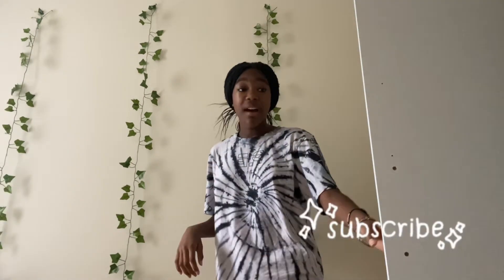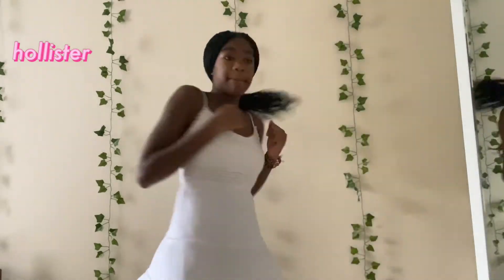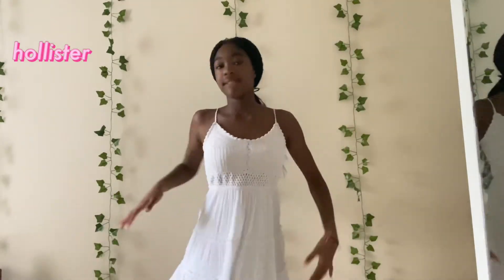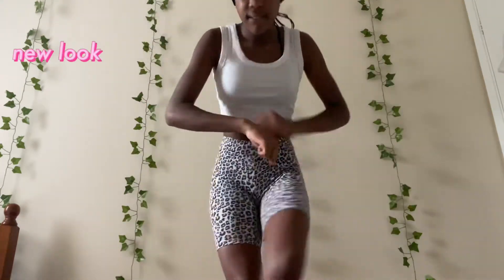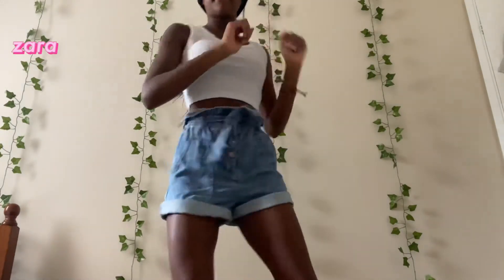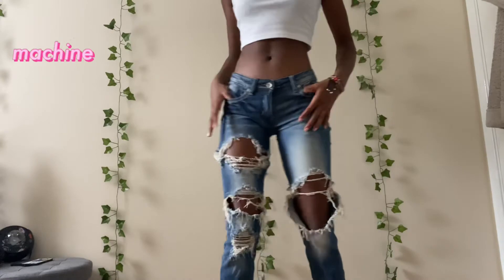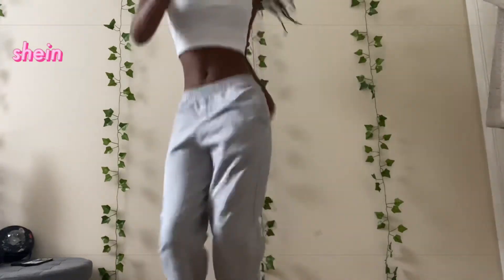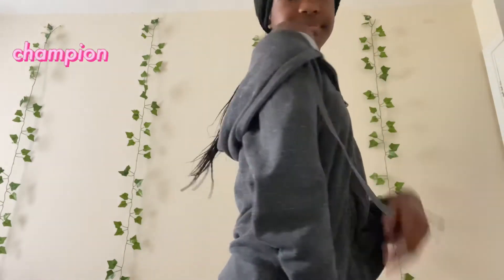trying on EVERYTHING in my closet 2021! | Crystal Malkia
☆ socials ☆
snap: @ckabeya31
vsco: @crystal-malkia

☆ music ☆

xox
crystal